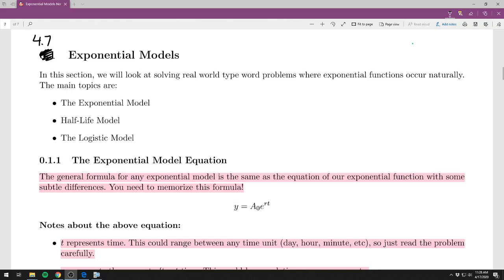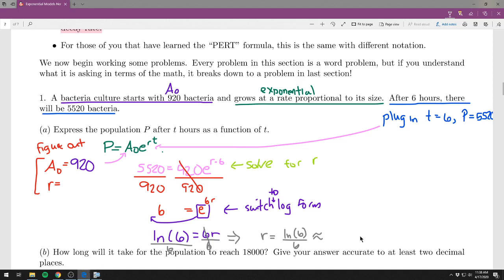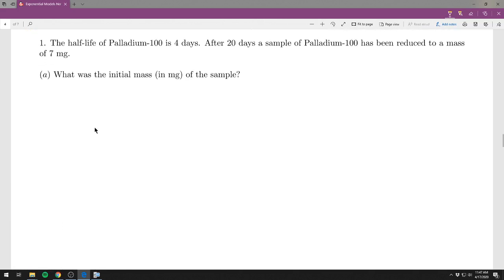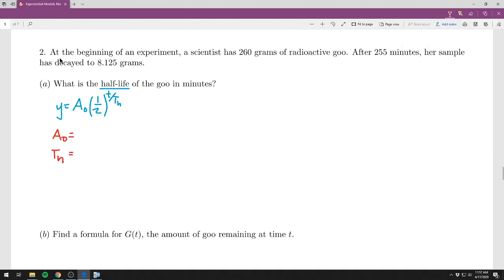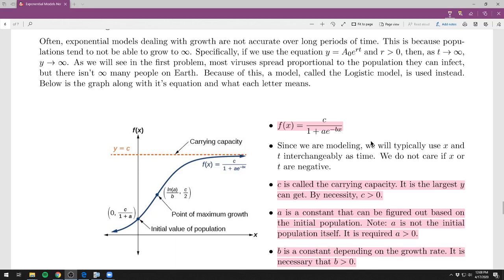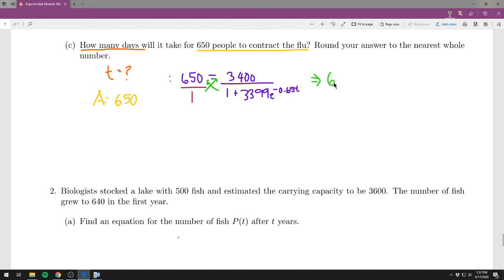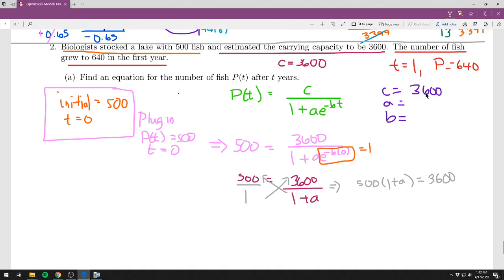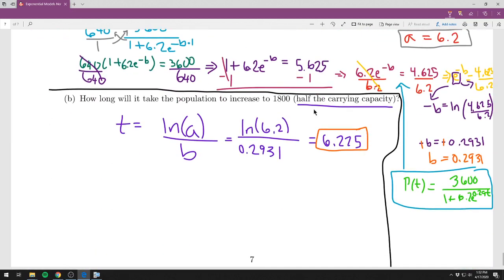Lecture Video for Exponential and Logistic Models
The Exponential Model #1-2 0:00 - 15:55
Half-Life Model #3-5 15:55 - 37:30
The Logistic Model #6-8 37:30 - END